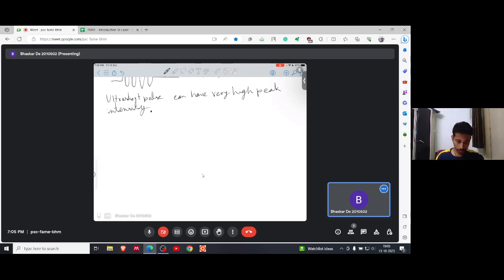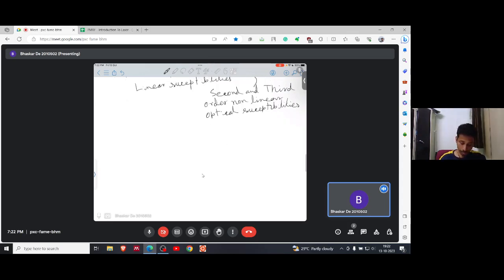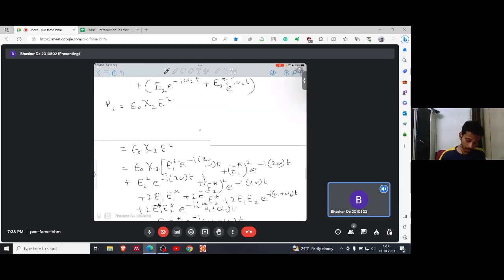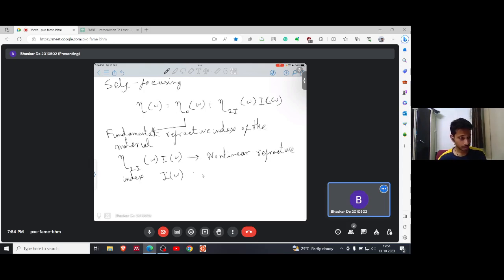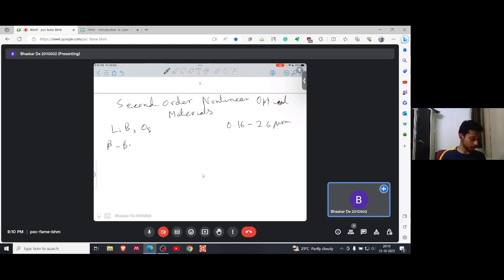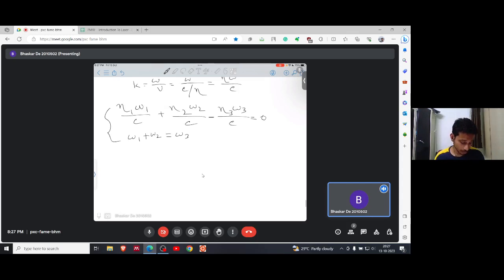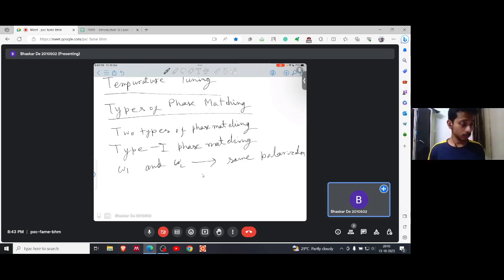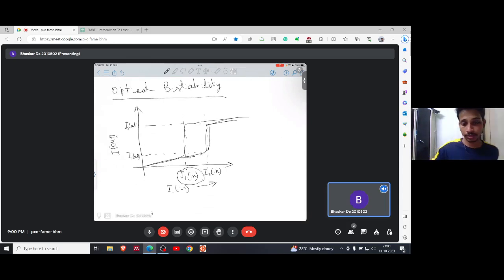Introduction To Laser : NOC23-PH33: Problem Solving Session Week 12